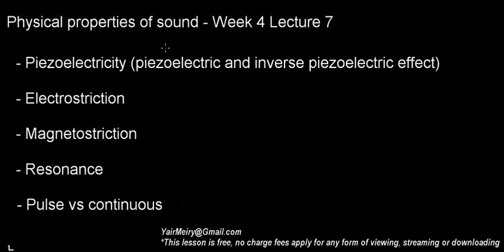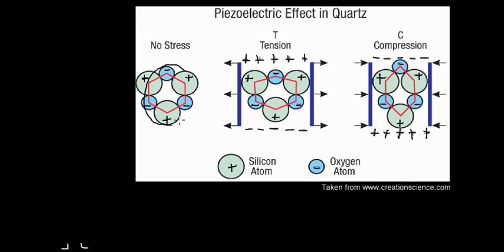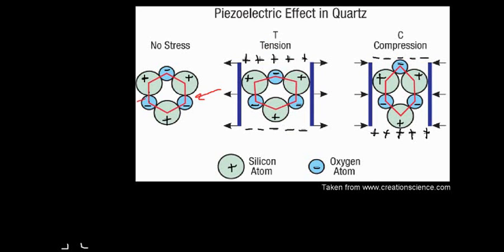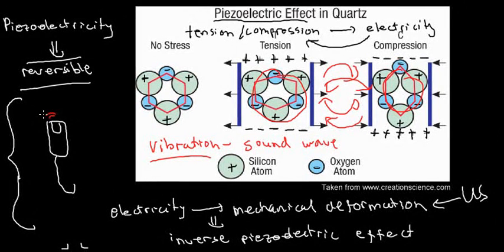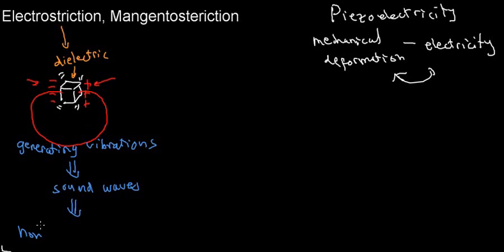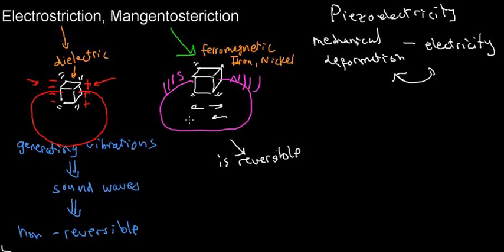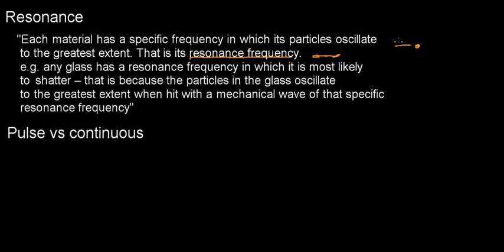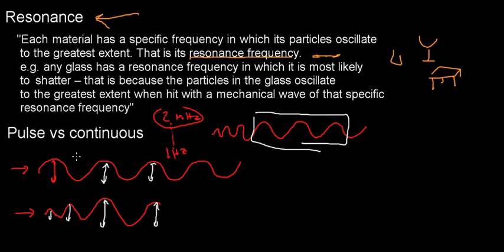lecture 7 part 2 (sound, piezoelectricity, electrostriction, magnetostriction)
sound, piezoelectricity, electrostriction, magnetostriction, resonance and pulse vs continuous soundwaves